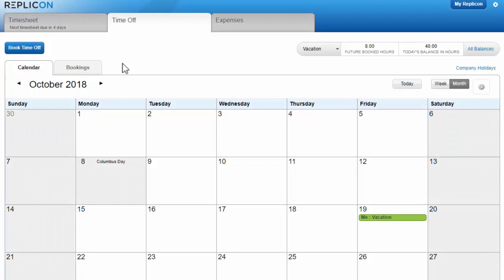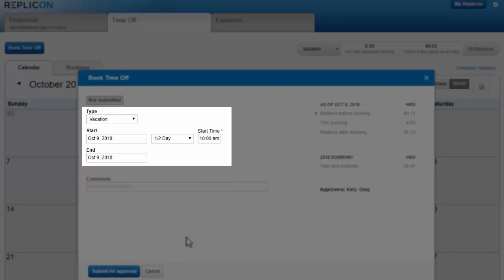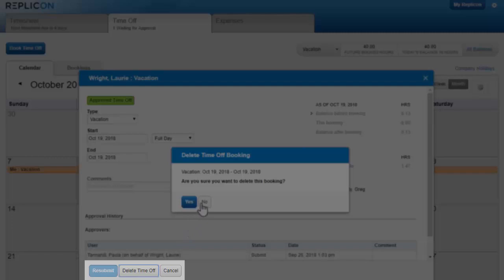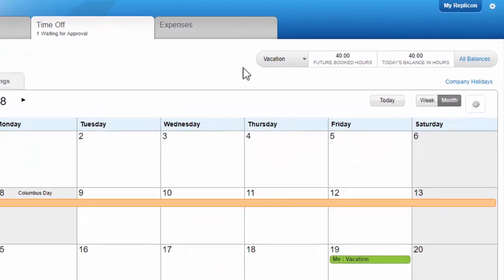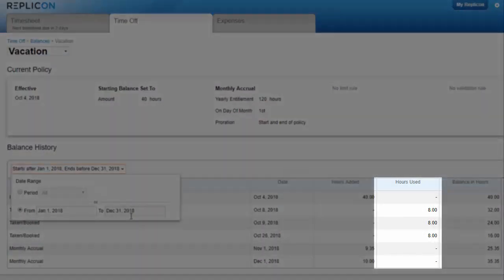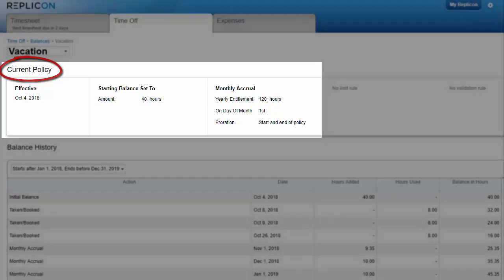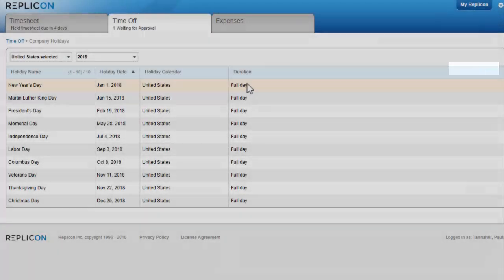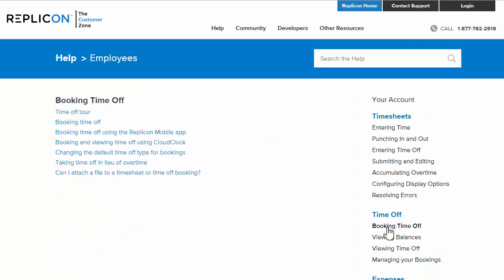Time Off Tour | Replicon - OLD UI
*** THIS IS AN OLD VERSION OF THIS VIDEO ***
This video references Replicon and Polaris's old UI.

Take a tour of Replicon's time off interface!

This is a tour of the features of Relicon’s Time-off. This video shows a demo of the various ways to book time off, how to check the time off balance that is available to use, and also a couple of other helpful time off features. To book a time off to take in the future, select the date from the calendar and then the type of time off, for example; vacation or personal leave. Then select the time of day; partial day, start or end time, etc.

To book for multiple days, drag the cursor across the calendar for those days and if weekly days off, those will automatically be deducted, and then click on Submit for approvals. On the calendar, the status of that particular date’s time off will be displayed in multiple colors based on the status. To make changes like change in dates or delete the time off, then these can be done using the edit option available on the calendar. It can be edited even after approvals are done. After each update on the calendar, a notification will be sent via e-mail. Time off can also be booked via the Timesheet and/or the Replicon mobile app available on iOS and Android.

Checking the Time off balance is very easy. To find how much time off is currently available for a given type of time-off, the balance history will be displayed in a table. Time off may also expire at any time depending on how the administrator sets things up. Another place to see balance

information is when creating a time-off booking. Depending on the time-off type settings you may see how much time off you'll have left for that type after submitting the booking and how much you're estimated to have left at the end of the year.

Some other features of Replicon’s Time off include changing time frame, checking company holidays that you’re entitled to take time off, viewing colleagues’ time off bookings, and also copying time-off information to an external calendar.

Video Highlights:

0:00 Introduction
0:28​ How to book Replicon’s Time Off
2:09​ Time Off balance
3:55​ Other Time Off features
4:34 Conclusion